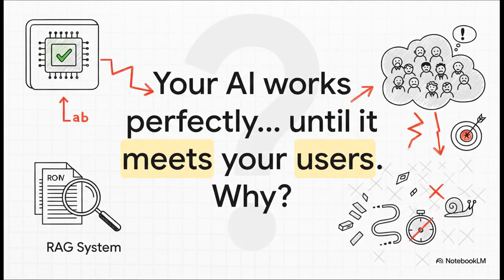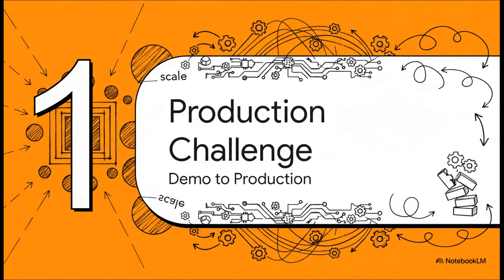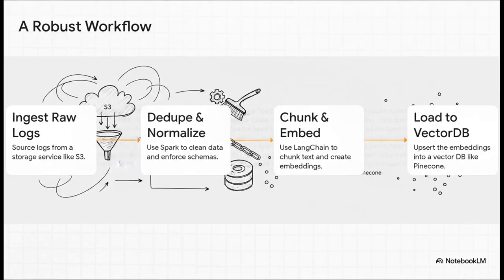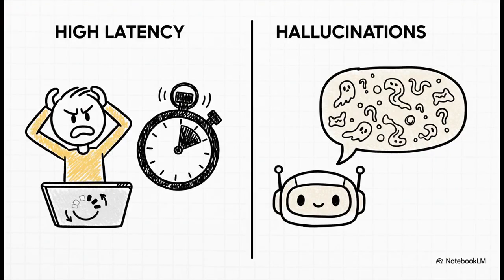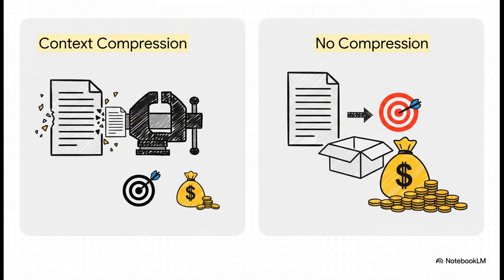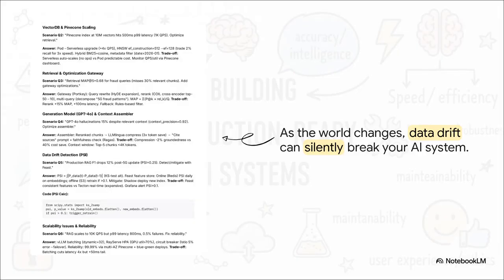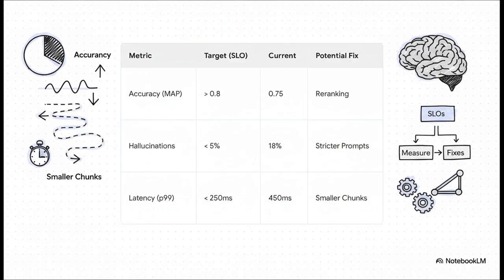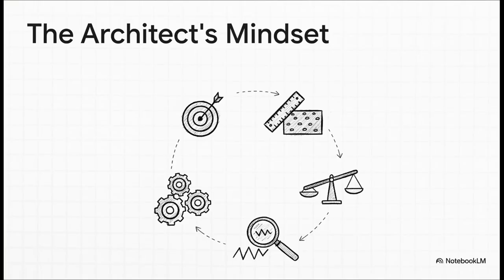Solving_Real-World_AI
r 🖐
Reality-based Happiness can happening with you and every one's worldwide